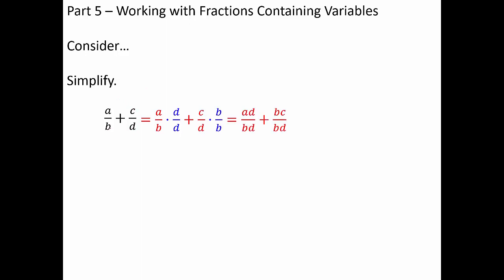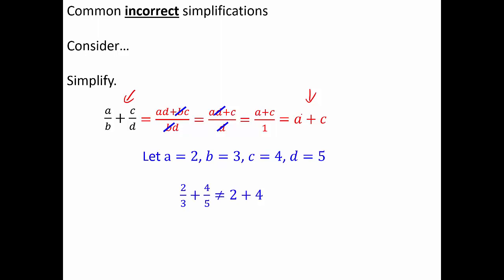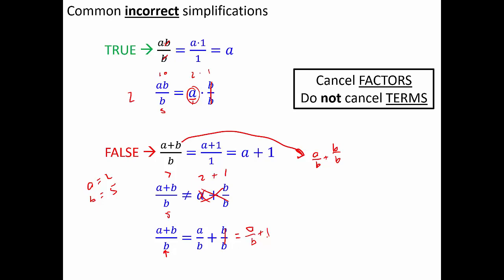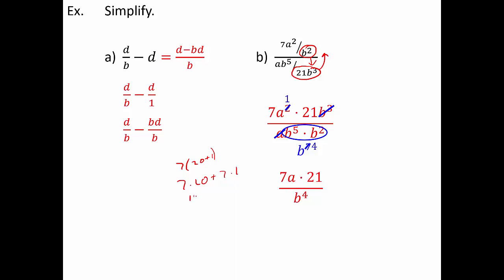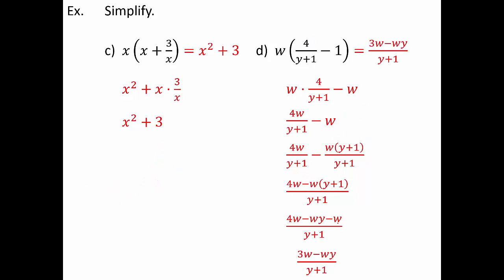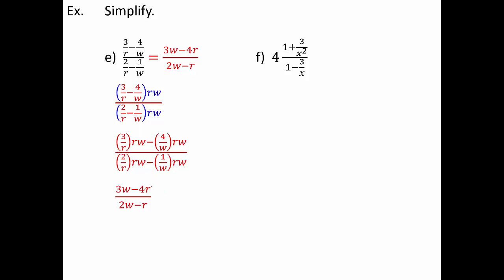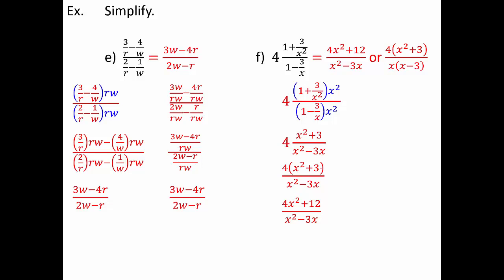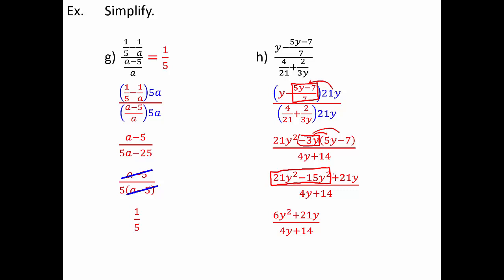Lesson 0.1, Part 5 - Fun with Fractions - Working with Fractions Containing Variables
Lesson Title and Learning Goals... 0:00

Simplifying without numbers and common errors... 1:07

Examples a and b... 11:03

Examples c and d (involving distribution)... 15:31

Examples e and f (involving nested fractions)... 21:59

Examples g and h (involving factoring)... 26:56